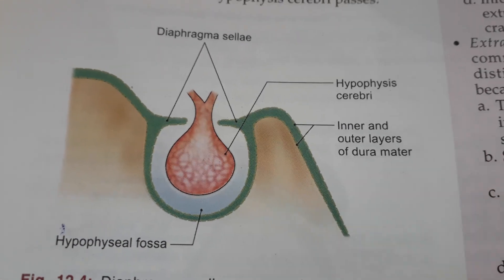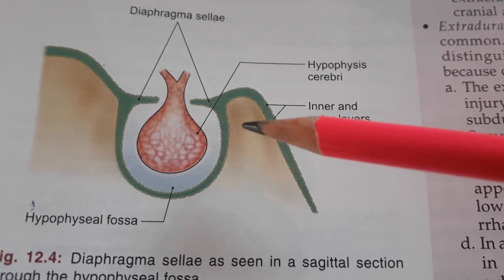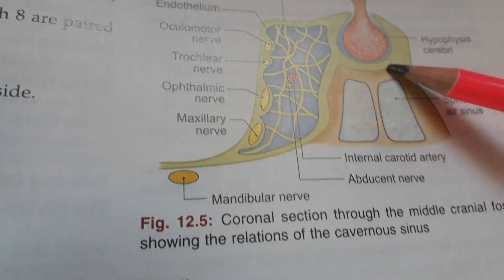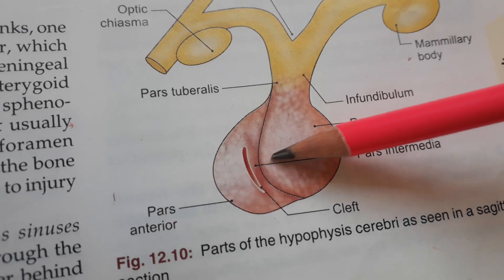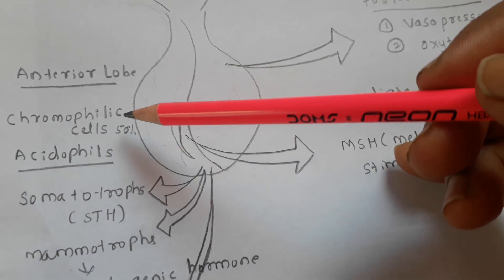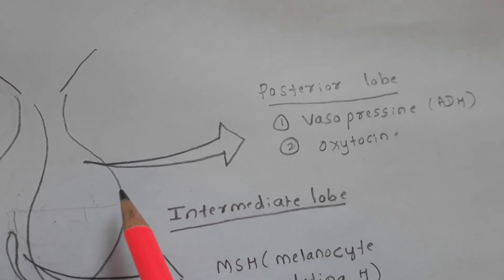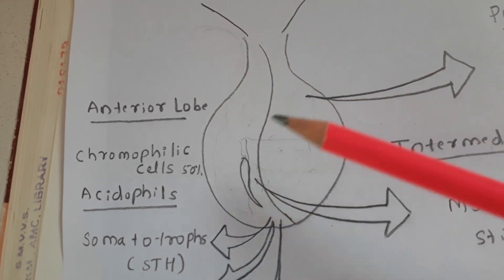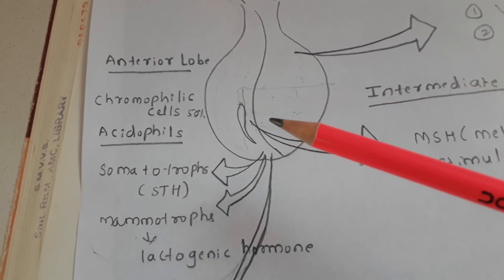Anatomy of pituitary gland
Easy understanding of pituitary gland